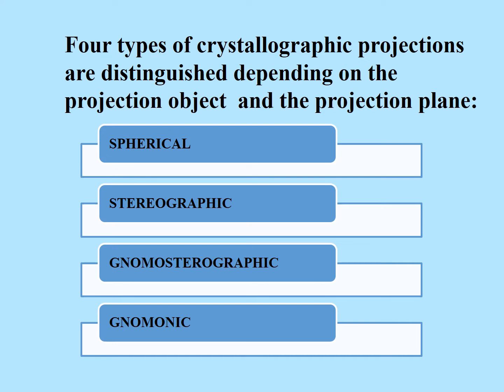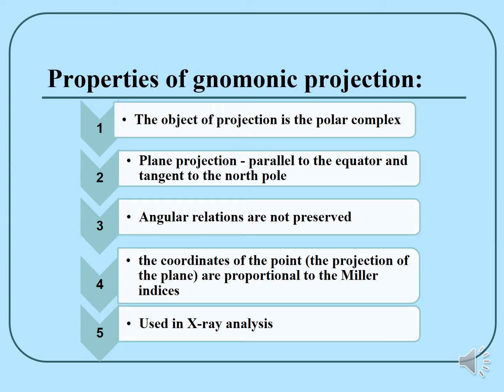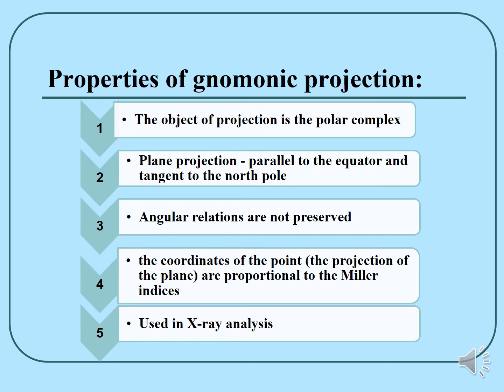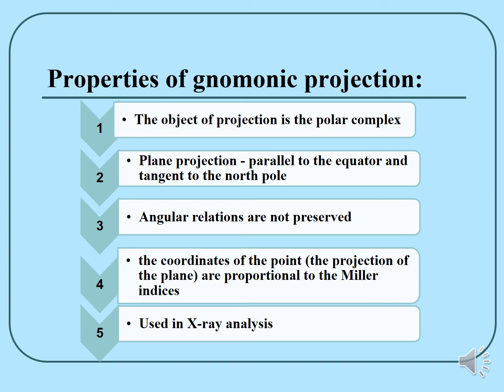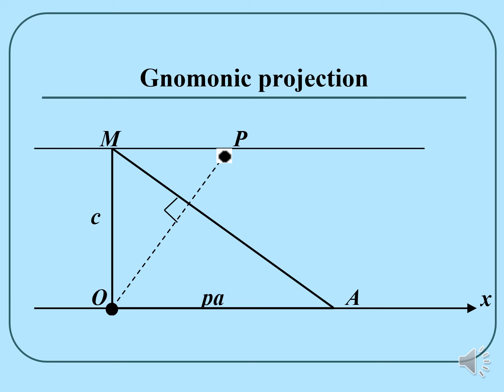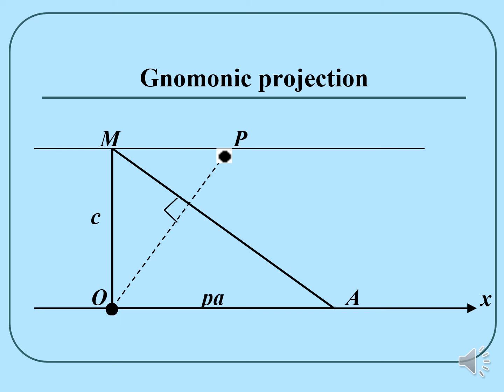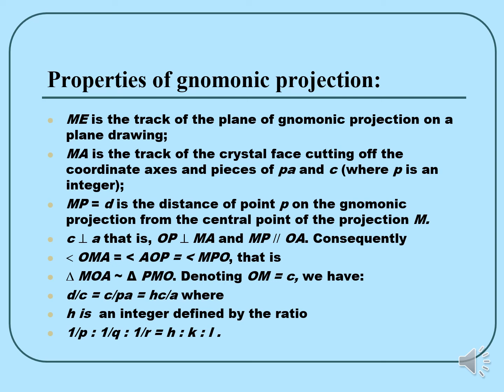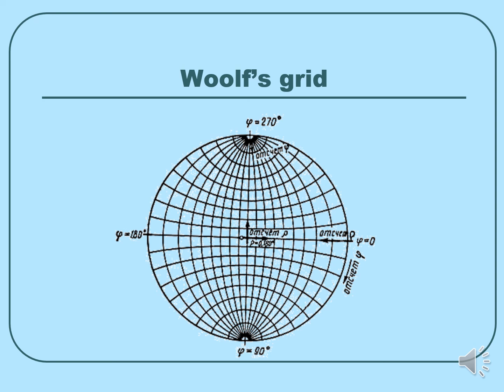4. Projections (part 2)